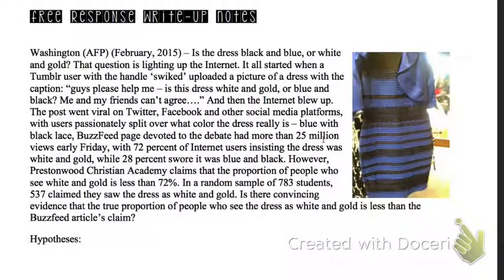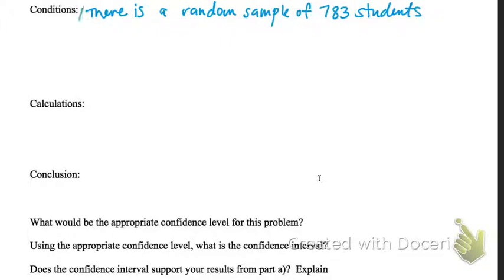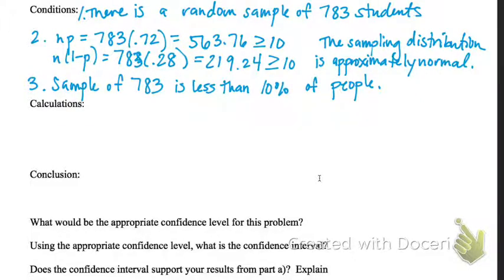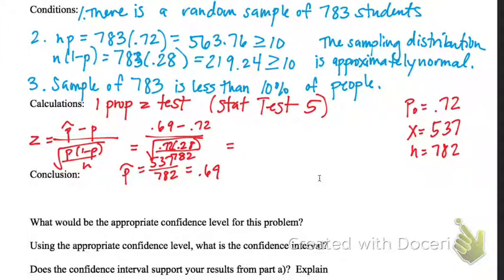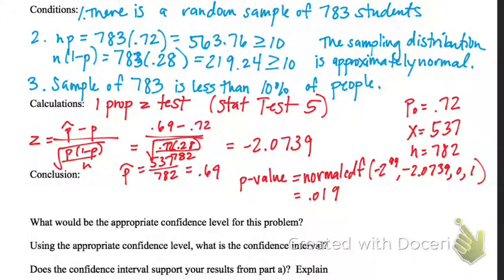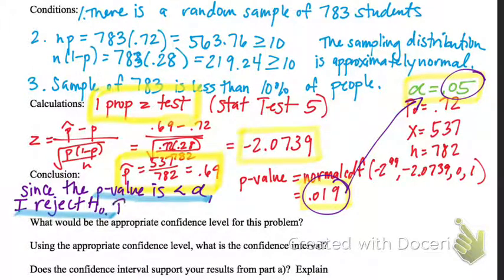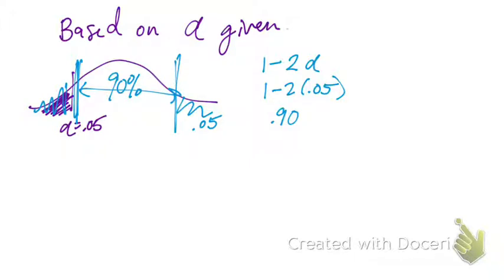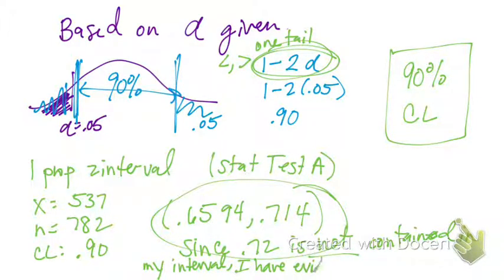Unit 10- Write Up Example